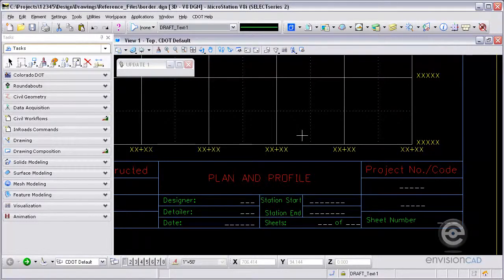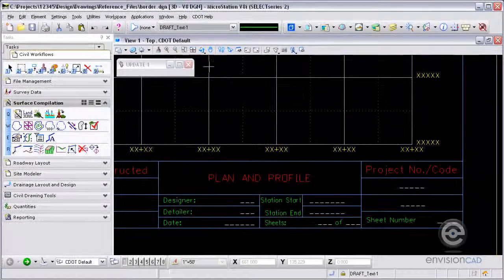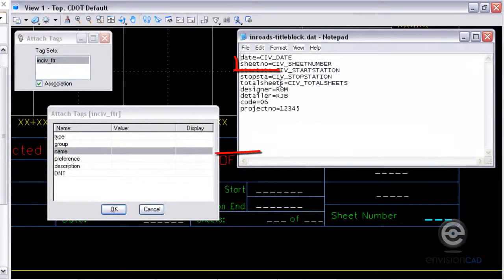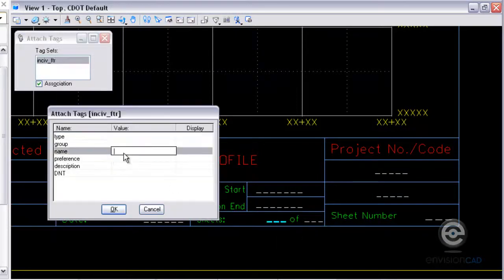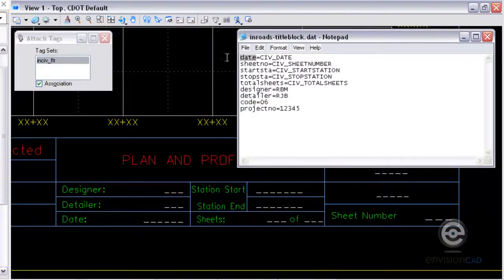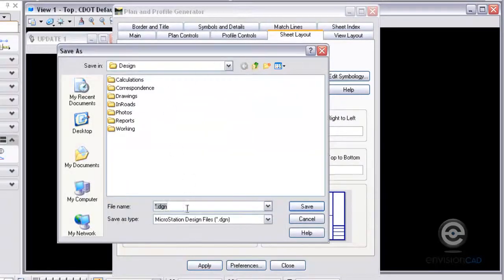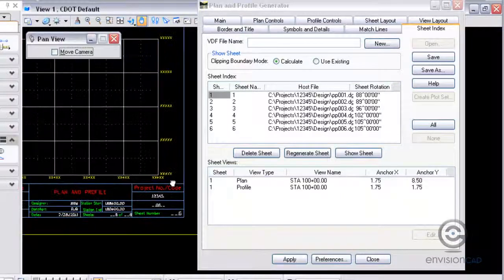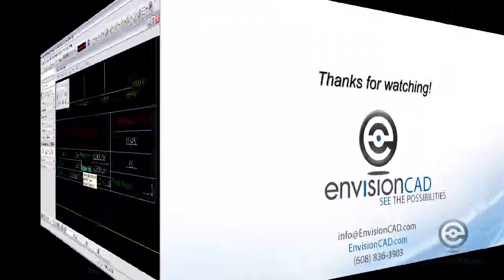Title Block Data Field in Plan and Profile Generator InRoads V8i